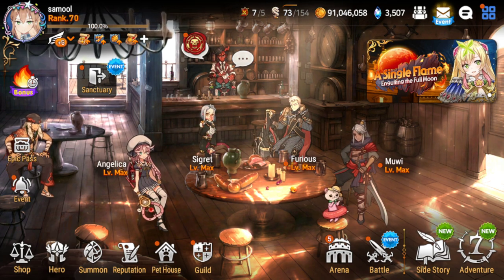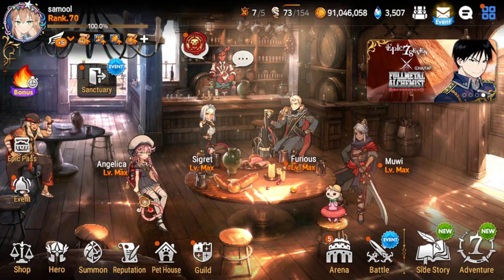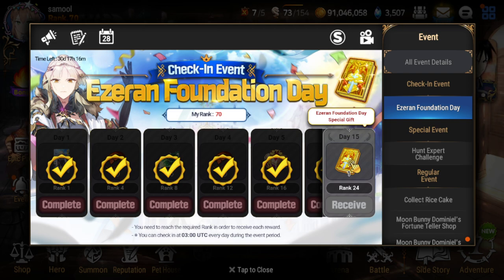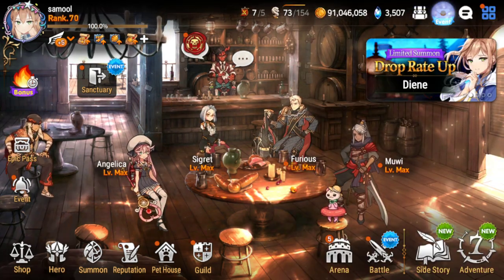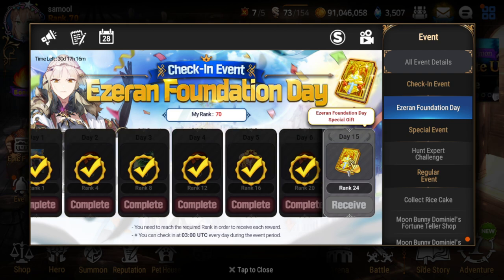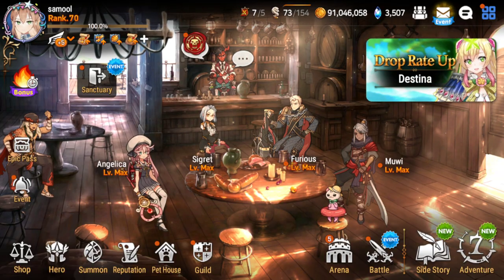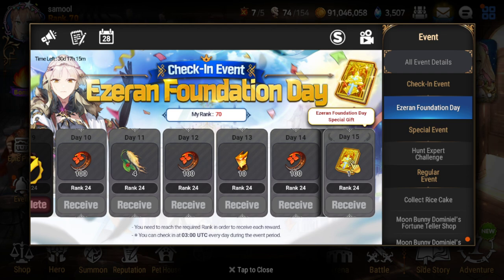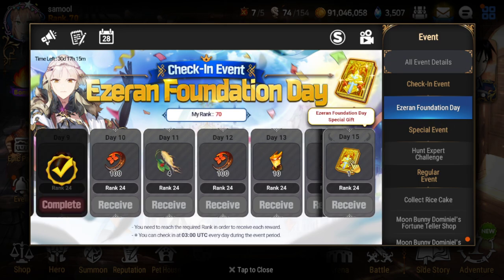DONT MISS THIS CHECKIN EVENT! - Epic Seven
Music from